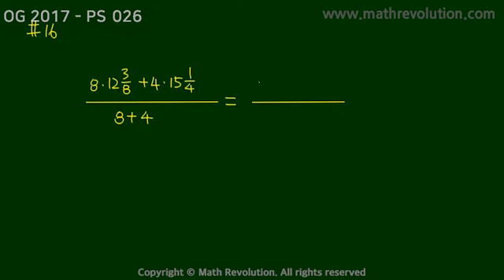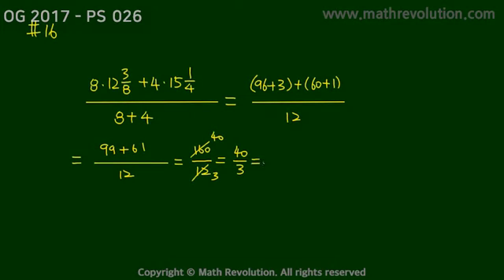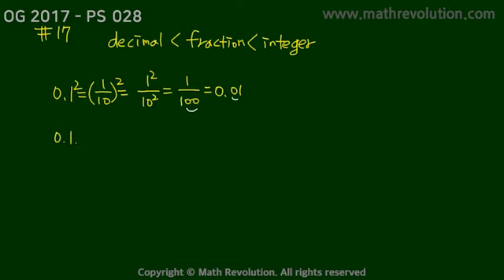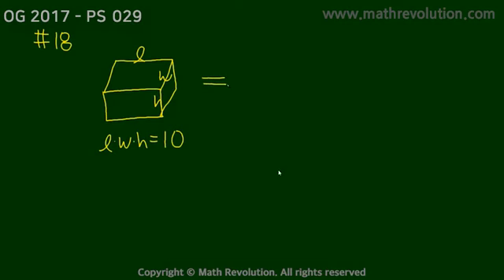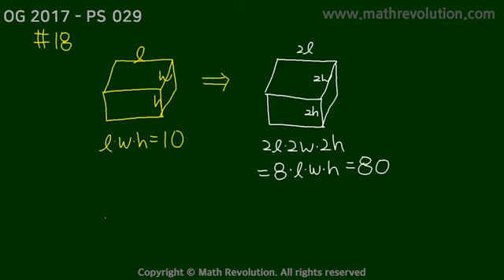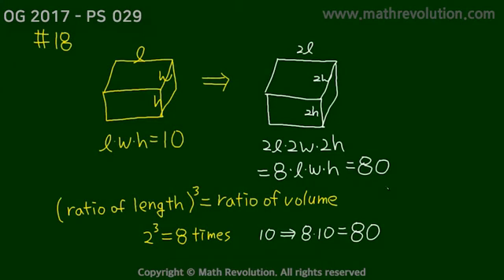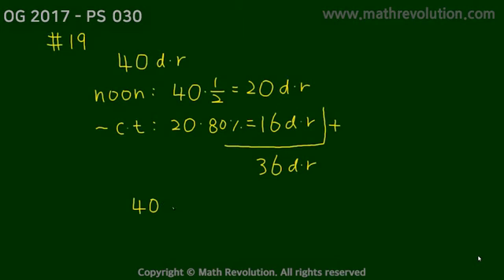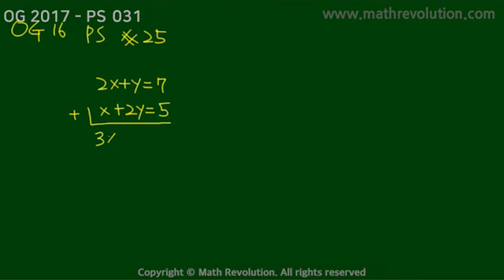Official Guide to GMAT math 2017 PS 26-31｜Math Revolution